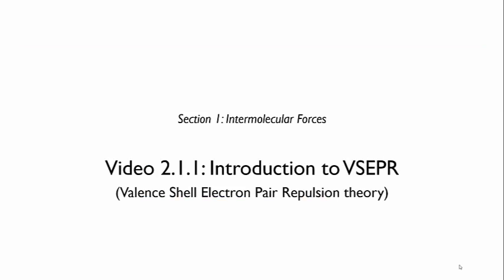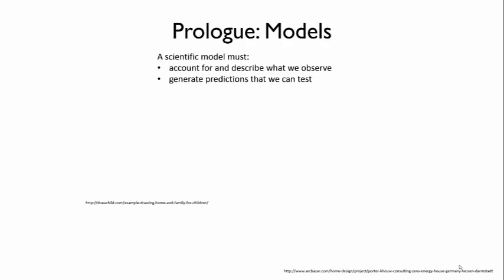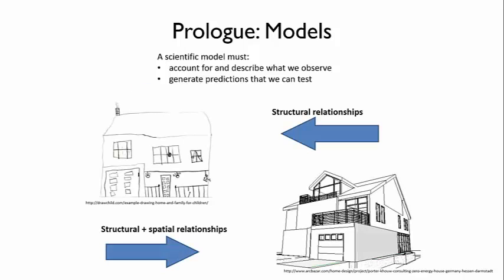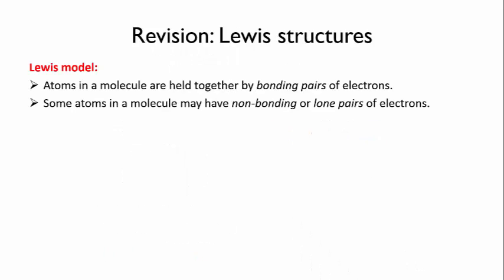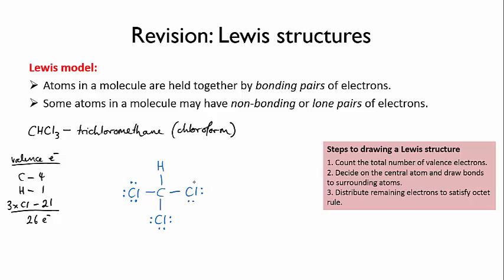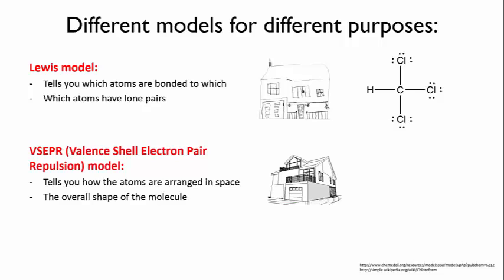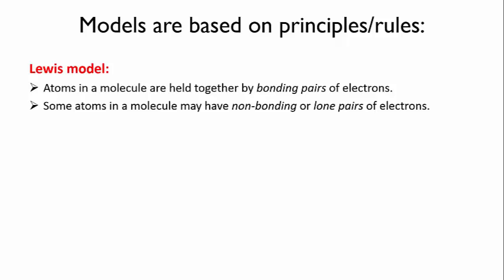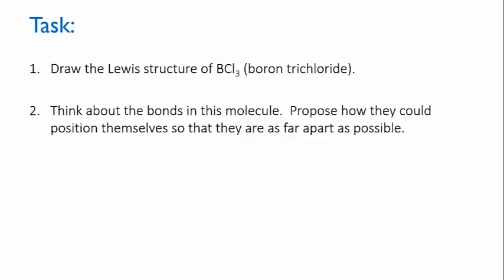2.1.1 intro to VSEPR theory